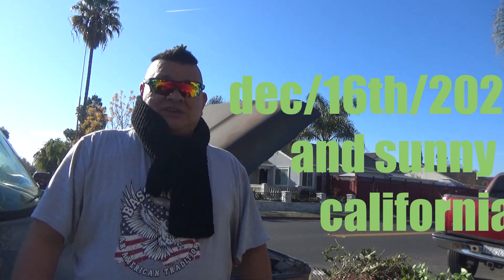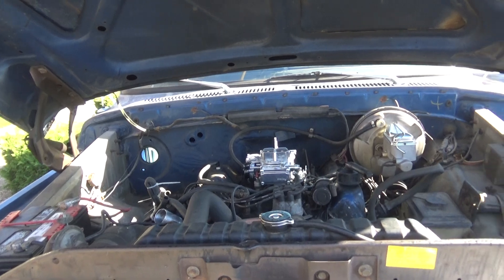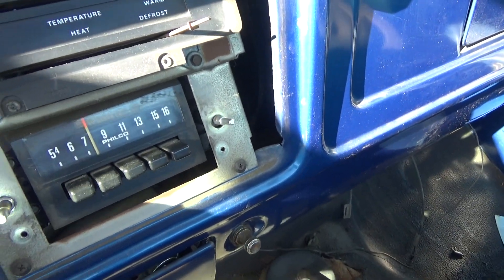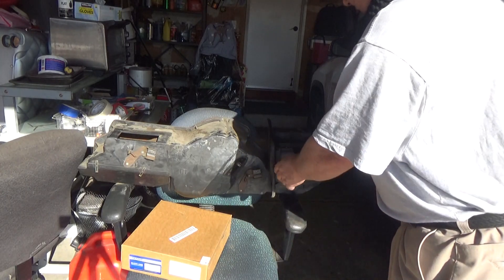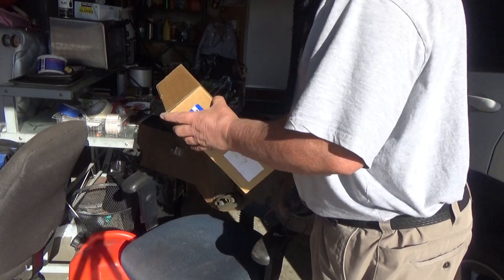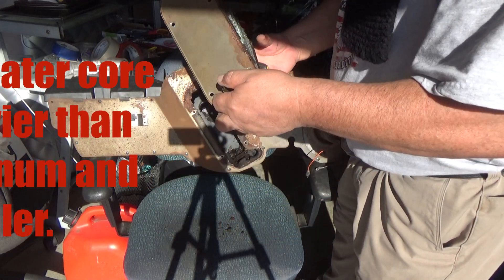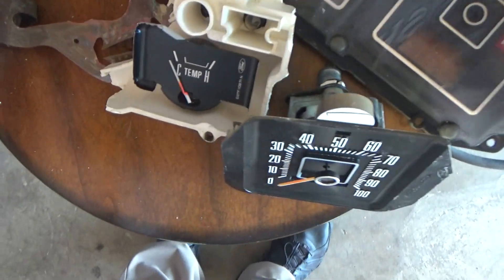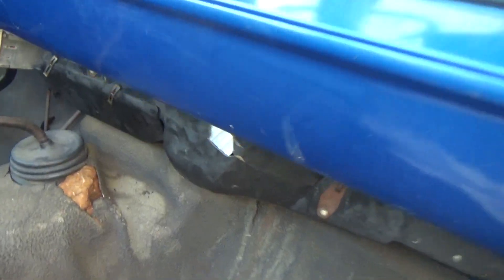76 ford F-250 heater core replacement.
How important it is to have a good heater core in your pick up truck for those cold winter months, even here in California we get our share of frosty windshields and poor visibility due to foul and cold weather, put the task is not an easy one, your gonna have to crawl under the dash to wiggle that housing assembly out from under that dash...but it is not as difficult as it appears, 3 screws in the engine bay firewall and the lever screws along with the vent assembly and that's it, easy when he weather is cooler vs the hot summers to be under the dash of any vehicle.